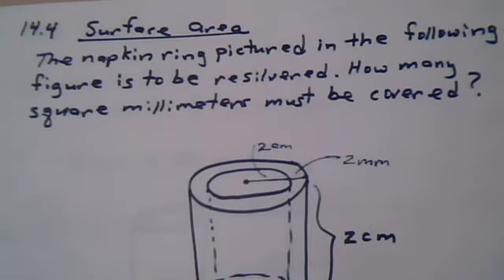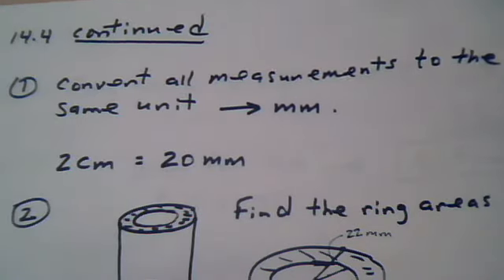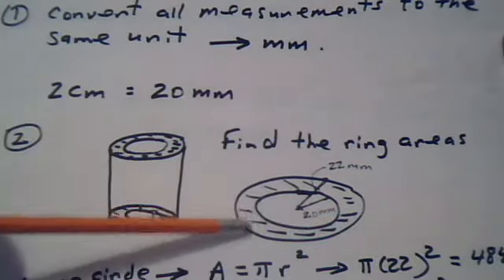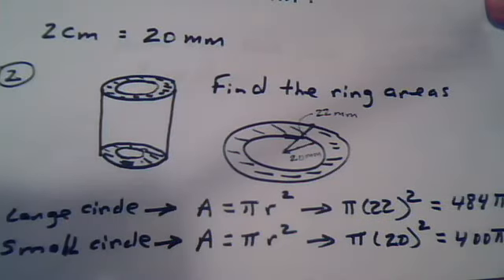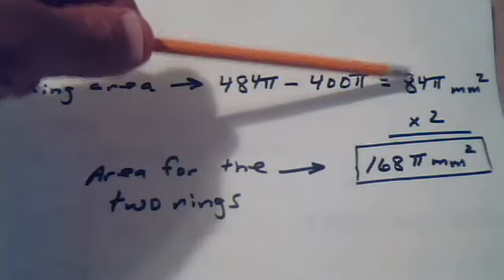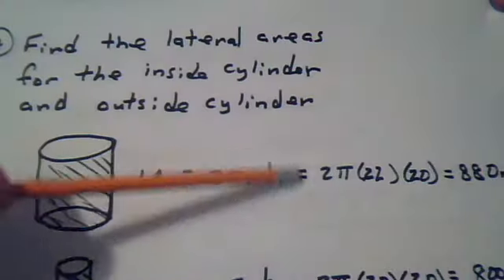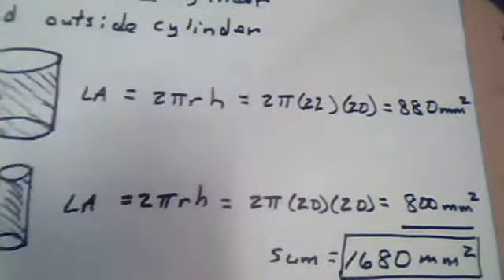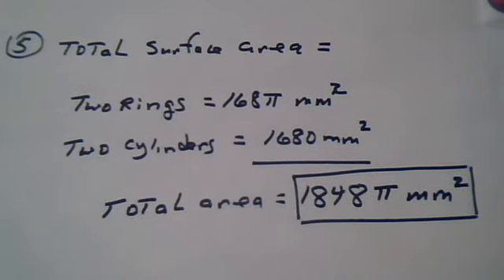1351 Ch 14 The Surface Area of a Napkin Ring